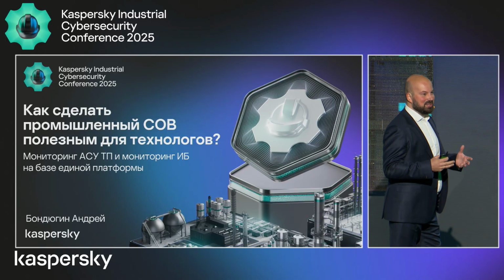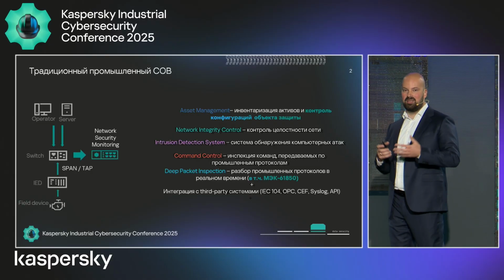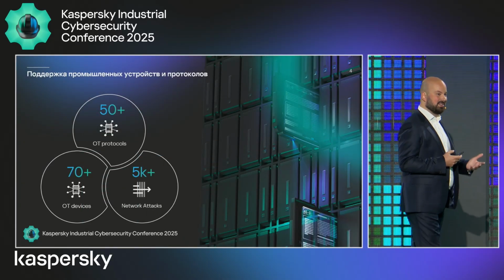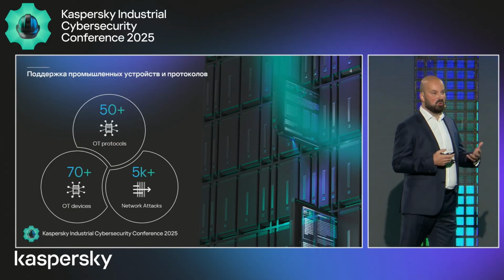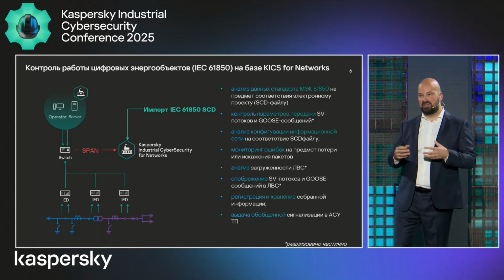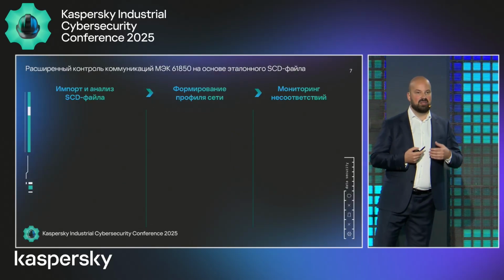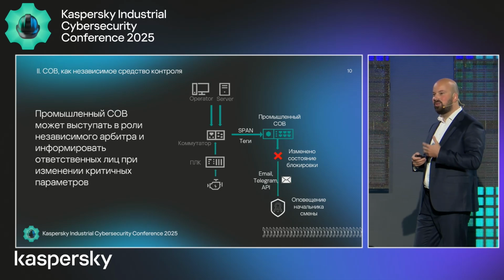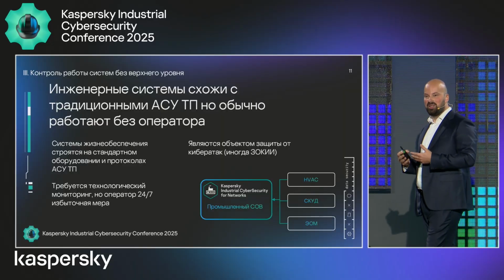Cybersecurity monitoring and automated process control system monitoring based on a single platform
Andrey Bondyugin demonstrates how modern intrusion detection systems (IDS) are becoming a tool for engineers, not just information security specialists. The presentation focuses on creating a unified environment for monitoring security and process events in industrial networks.